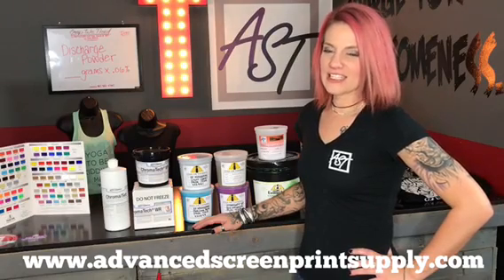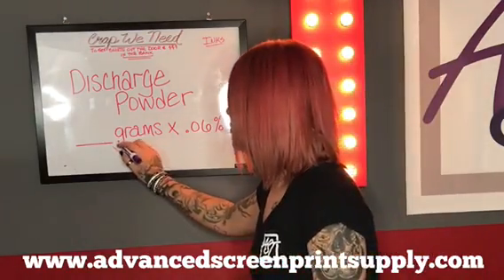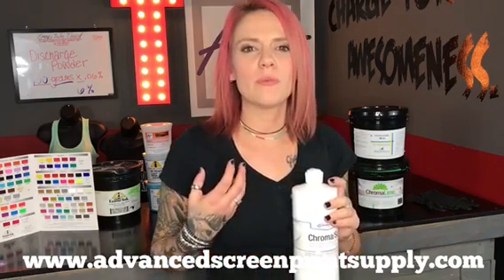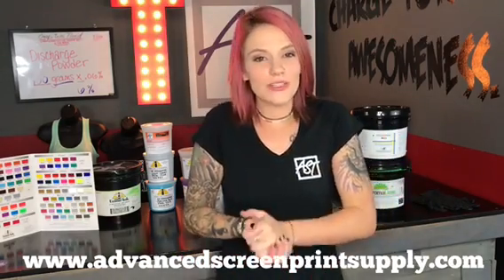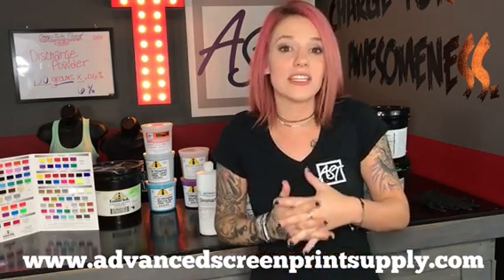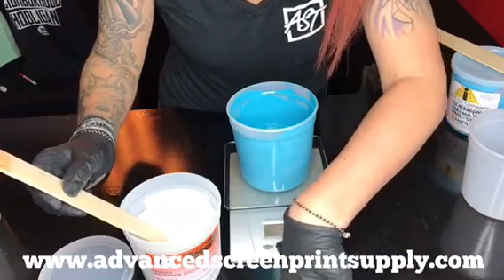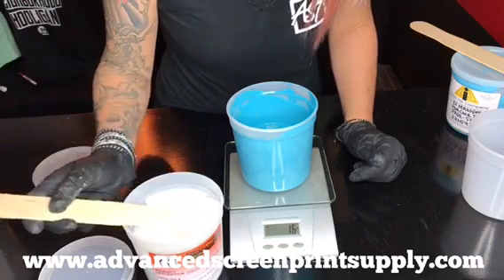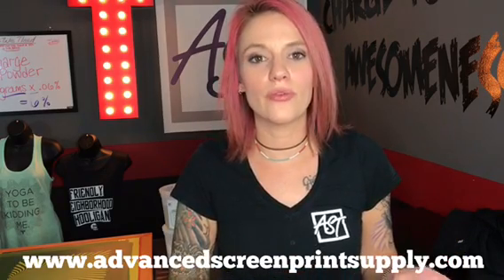Discharge Video Part 1: Plasti-Charge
Rebecka from Advanced Screen demonstrates how to make your already stock Plastisol Inks into discharged Inks! This how-to video is full of technical information and a printed sample!